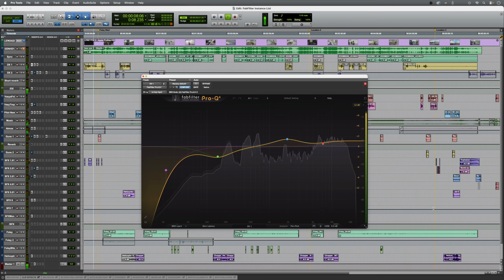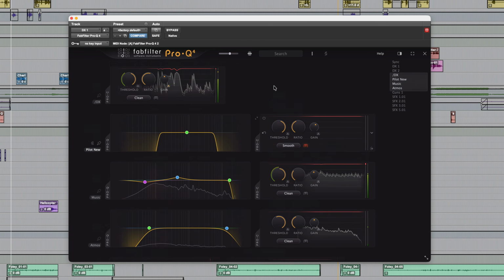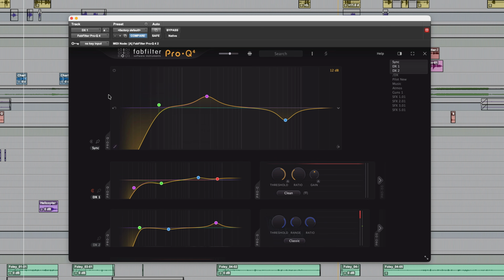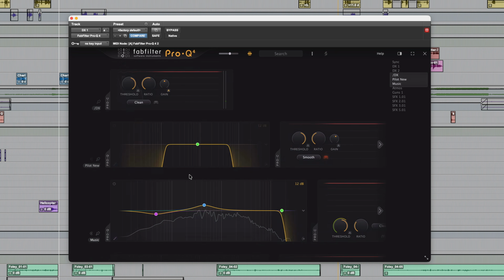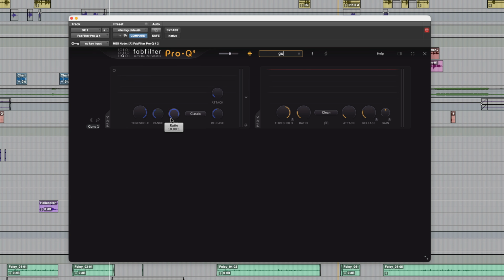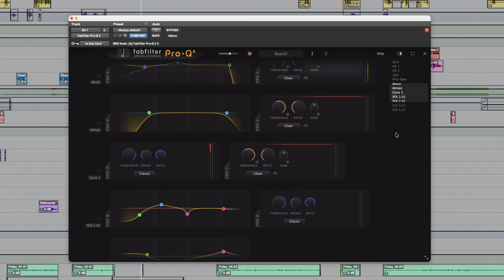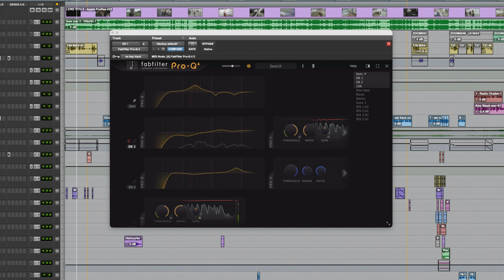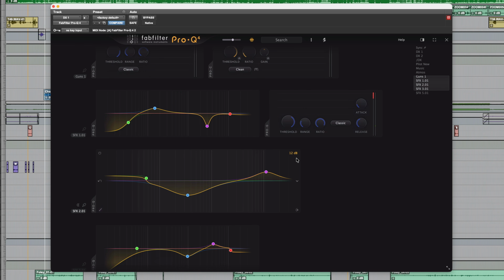FabFilter Pro-Q 4 Instance List: Control Every Plugin From One Window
Control every FabFilter Pro-Q 4, Pro-C 3, Pro-DS and Pro-G instance in your session from a single window – no more opening and closing plugin windows across your mix.

In this video, Paul walks through the Instance List in FabFilter Pro-Q 4 and shows how to use it to speed up your mixing workflow. You'll see how to navigate and edit EQ instances directly from the list, use Auto Zoom to hover and edit on the fly, search and filter tracks by name in larger sessions, pin priority tracks so they're always in reach, and use the Emphasize button to get a temporary 6dB boost for quick evaluation – all without ever losing your place in the session.

Whether you're working on a moderately sized mix or a complex post-production session with dozens of tracks, the Instance List is one of those features that quietly saves significant time across a project. FabFilter have also confirmed more plugins will be supported in the Instance List soon.